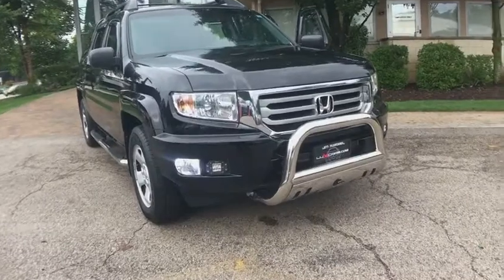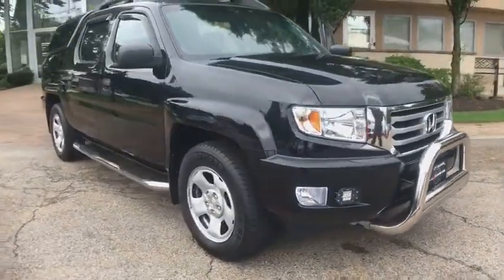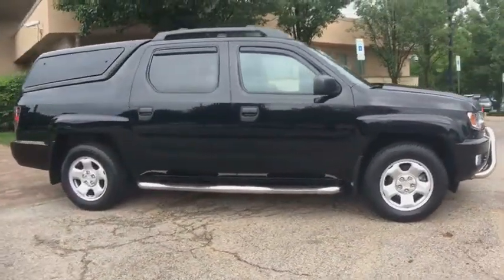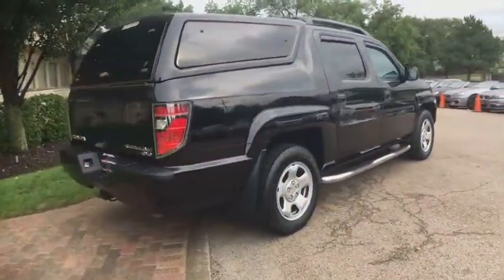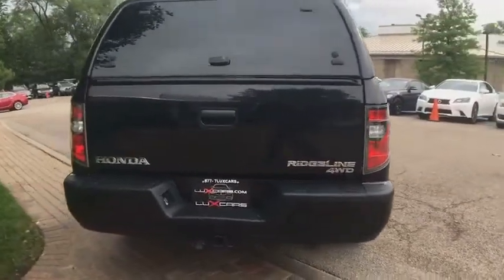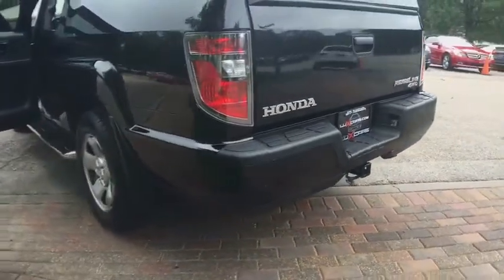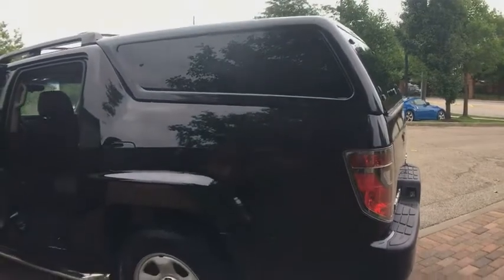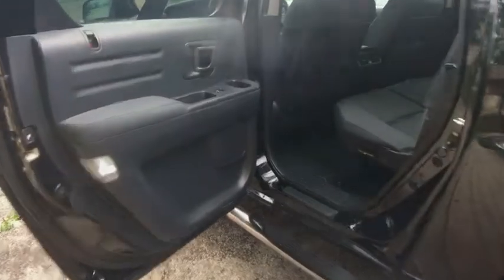2012 Honda Ridgeline Milwaukee, WI, Kenosha, WI, Northbrook, Schaumburg, Arlington Heights, IL 4803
Black  2012 Honda Ridgeline available in Chicago, Illinois at Lux Cars Chicago. Servicing the Milwaukee, WI, Kenosha, WI, Northbrook, Schaumburg, Arlington Heights, IL area.
2012 Honda Ridgeline RT 4WD - Stock#: 4803 - VIN#: 5FPYK1F24CB458651

VERY CLEAN 2012 HONDA RIDGELINE RT 4WD! RUNNING BOARDS! ROOF RACK! PARK DISTANCE CONTROL! TRAILER HITCH! GLASS CAB! NO STORIES! CARFAX CERTIFIED! READY FOR THE ROAD! BUY WITH CONFIDENCE OUR QUALIFIED PRE-OWNED VEHICLES ARE COVERED WITH 3 MONTH OR 3,000 MILES *LIMITED VEHICLE PROTECTION WARRANTY. We have one of the strongest finance departments in the region to assist you in getting your dream car today! We offer a full spectrum of the finest extended warranties on the market today! We have our own 3~bay ASE certified and AAA approved service facility to help our clients service and maintain their vehicles. We want you to not just drive away happy, but stay happy with your car as long as you own it!
100-watt AM/FM stereo w/CD player -inc: (6) speakers, MP3/WMA playback,Hidden roof-mounted antenna,Heat-rejecting green-tinted glass,Compact spare tire,Pwr sliding rear cabin window,Variable intermittent windshield wipers w/auto-heated wiper zone,Dual-action tailgate,17 styled steel wheels,P245/65TR17 all-season tires,Folding pwr mirrors,Multi-reflector halogen headlights w/auto-off,Front passenger-side storage tray,60/40 split fold rear seat -inc: lift-up feature, fold-down armrest, under seat storage,Warning lights -inc: low-fuel, low-oil pressure, tailgate open, bed trunk open, pwr sliding rear cabin window open, passenger-side front & side air bags off,Remote fuel filler door release,Rear seat heater ducts,Sunglasses holder,Pwr windows w/driver auto-up/down,12V pwr outlets -inc: (2) front, (1) rear,Map lights,Door pocket storage bins,Adjustable steering column,Maintenance Minder system,Cruise control,Pwr door locks,Active adjustable front head restraints,Front door courtesy lights,Remote entry system,Seatback pockets,Cup holders -inc: (2) front, (4) rear,Flat rear floor,Center console -inc: sliding armrest, storage,Dual illuminated vanity mirrors,Air conditioning w/air-filtration system,Steering wheel-mounted cruise controls,Rear adjustable head restraints,2nd row garment hooks,Immobilizer theft-deterrent system,Front cloth bucket seats,Front & rear grab handles,HD transmission cooler,HD front & rear tow hooks,HD pwr steering cooler,MacPherson strut front suspension,HD radiator w/dual 160-watt fans,Drive-by-wire throttle,GVWR 6050lbs,Variable pwr rack & pinion steering,Closed-box frame w/unit-body construction,Trailer harness pre-wiring,Locking rear differential,3.5L SOHC MPFI 24-valve VTEC V6 engine,Integrated class III trailer hitch,Multi-link rear suspension w/trailing arms,5-speed automatic transmission,Front & rear stabilizer bars,Direct ignition system,4-wheel drive,Steel-reinforced composite bed -inc: lockable in-bed trunk, (8) HD tie-down cleats, (4) bed lights w/auto-off timer,Pwr ventilated front/solid rear disc brakes,Lower anchors & tethers for children (LATCH),4-wheel anti-lock braking system (ABS) w/electronic brake distribution (EBD),Daytime running lights,Dual front side-impact airbags w/passenger-side occupant position detection system,Brake assist,Child-proof rear door locks,Dual-stage, multiple-threshold front airbags,Vehicle Stability Assist (VSA) w/traction control,Side-impact door beams,Tire pressure monitoring system,3-point seat belts in all seating positions -inc: front automatic tensioning system, front adjustable seat belt anchors,Front & rear side curtain airbags w/rollover sensor